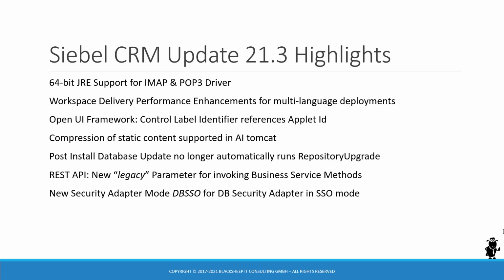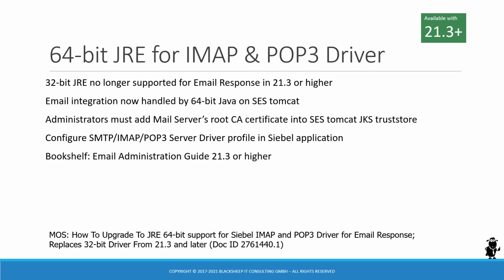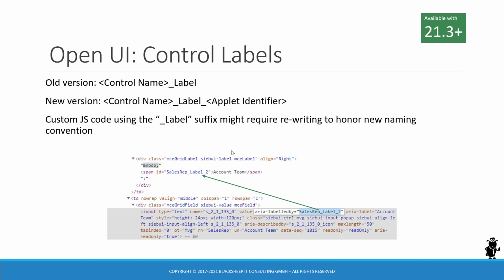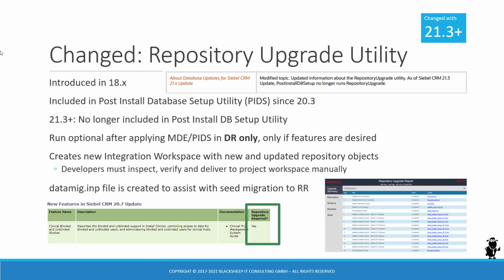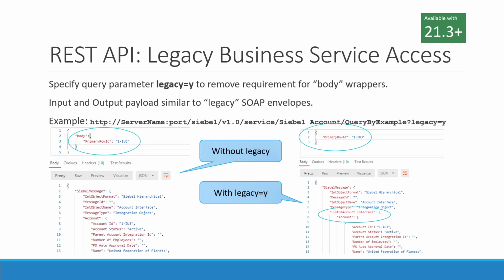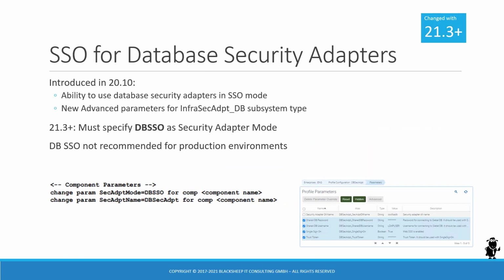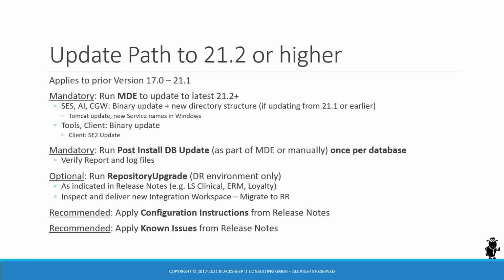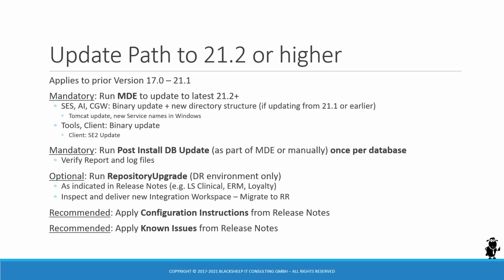Siebel CRM 21.3 Update Summary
Join Siebel CRM expert Alexander Hansal on a tour of what's new and changed in Siebel CRM 21.3.